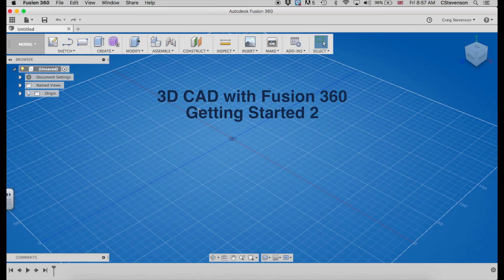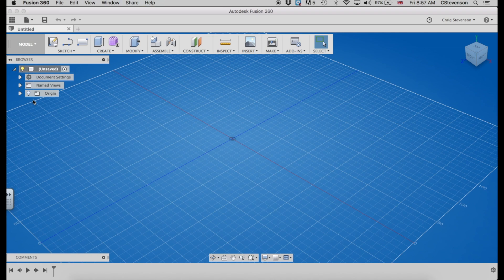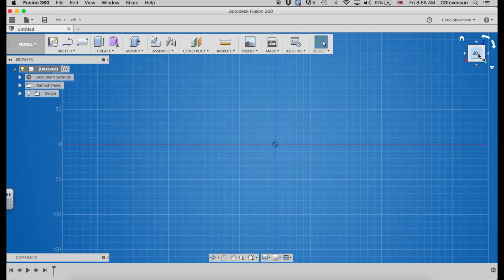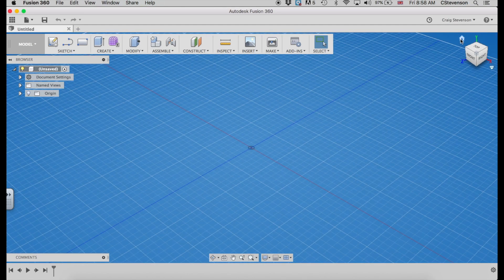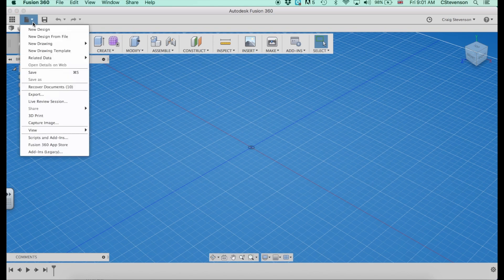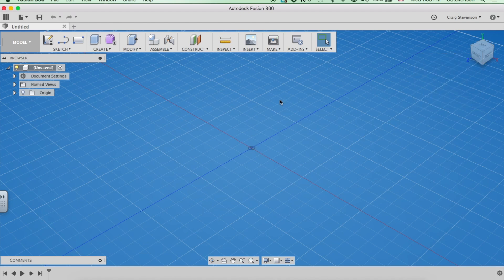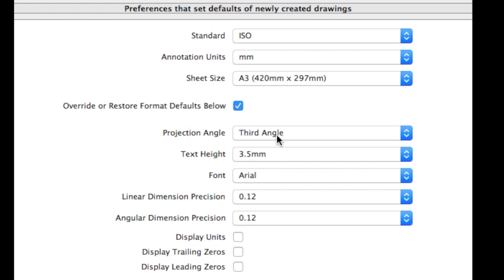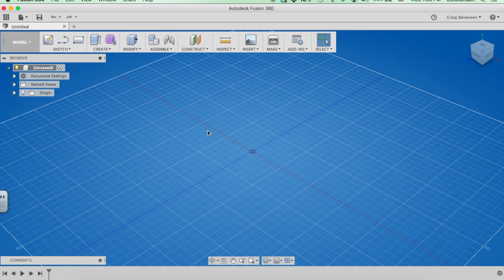3D CAD with Fusion 360 - Getting Started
Learn how to prepared for 3D CAD modeling before you even open a computer. Mr. Craig walks you through the basics of every project.